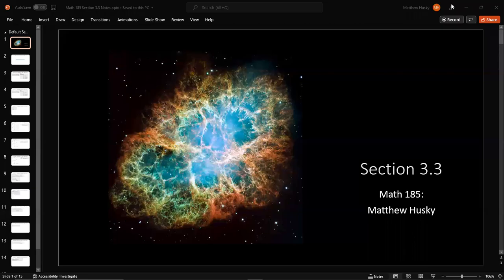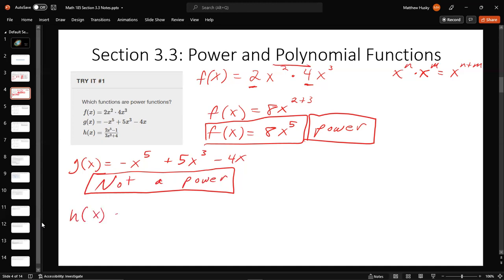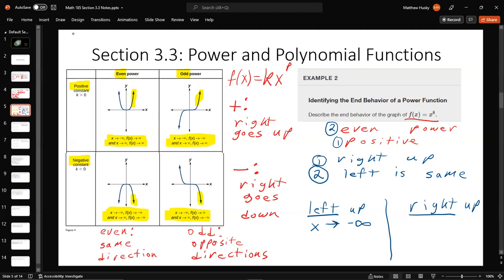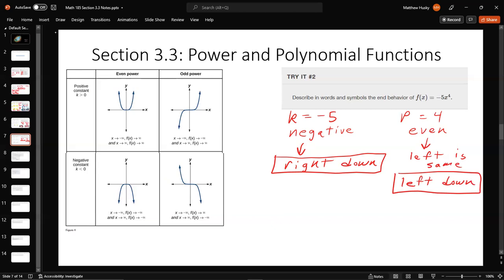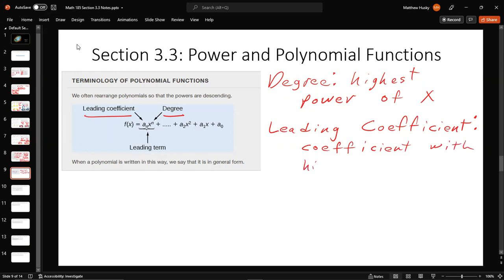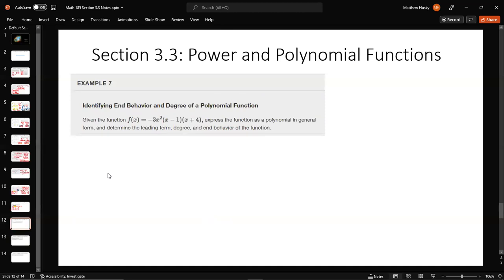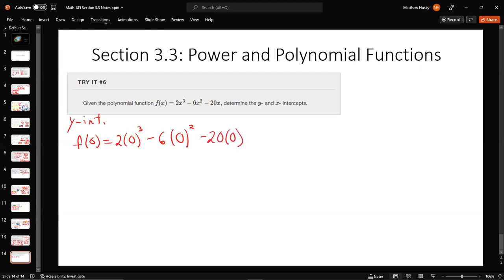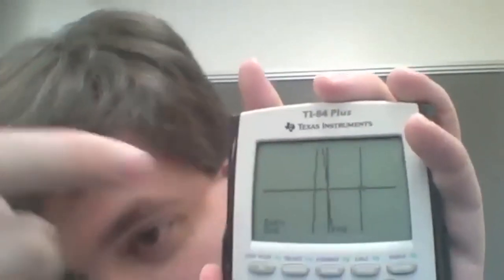Section 3 3